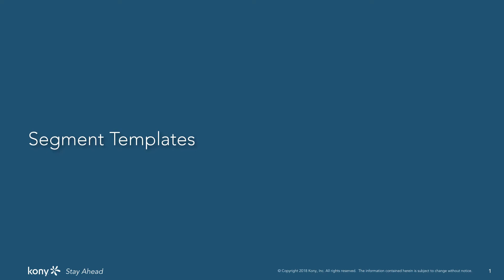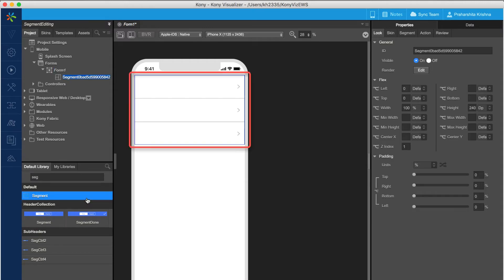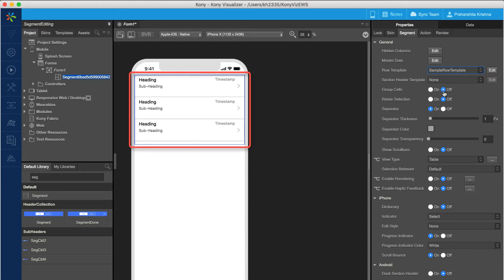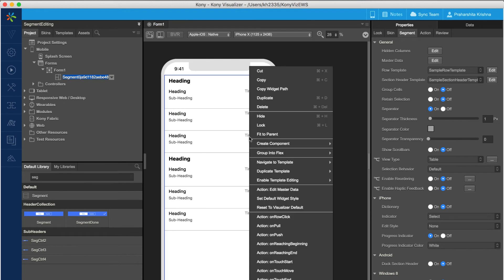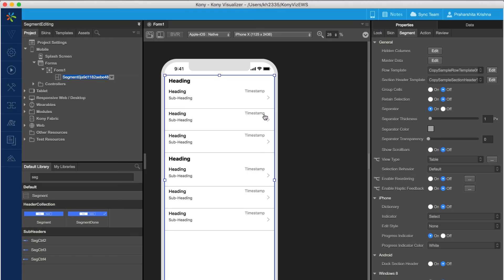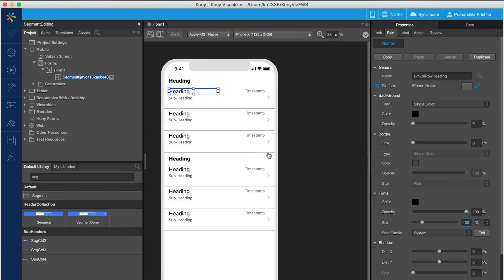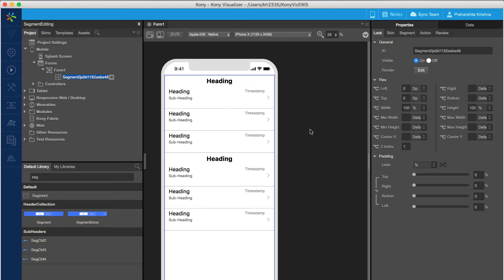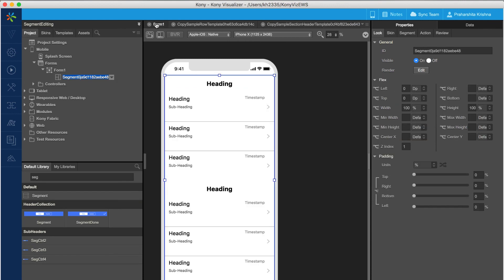Segment Templates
This tutorial demonstrates the enhancement to the tooling of Segment Widget.